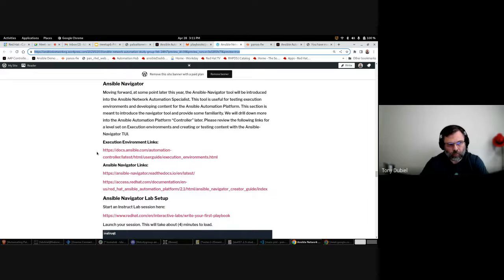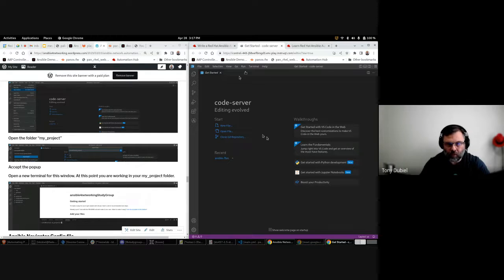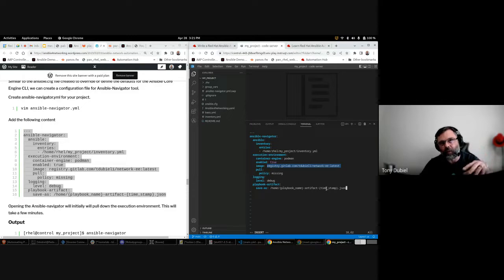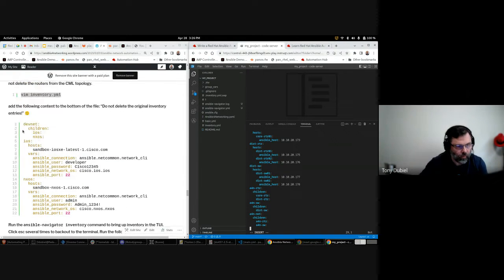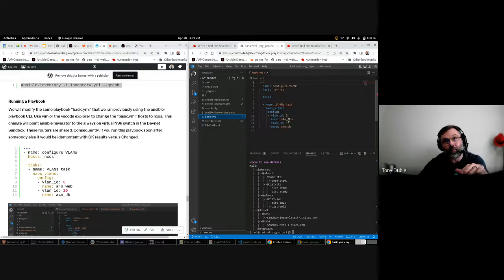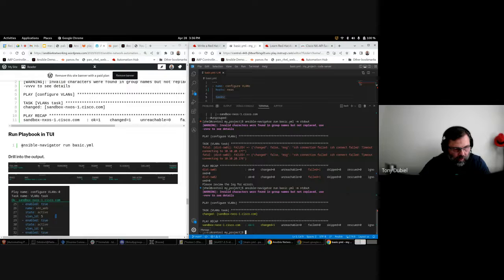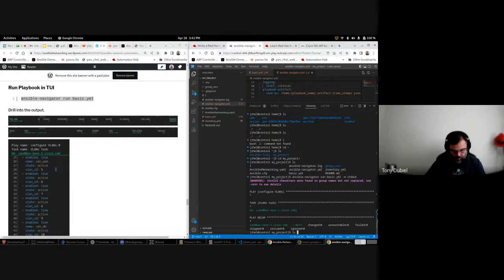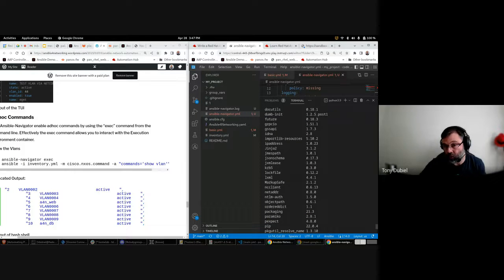Ansible4Networking Ansible Studygroup April 28th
Ansible Navigator
Devnet Always On routers
Inventories and Adhoc commands with Ansible Navigator.